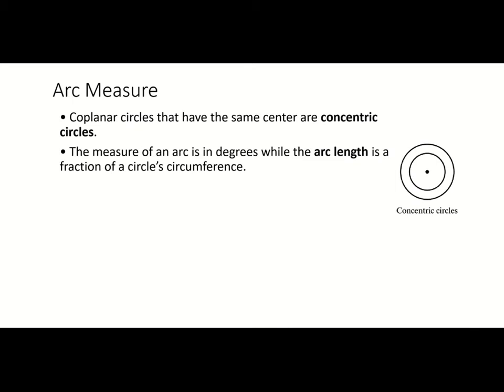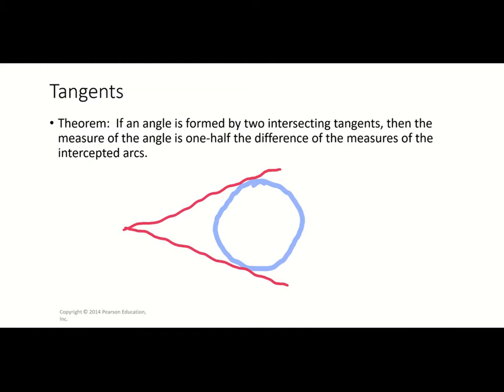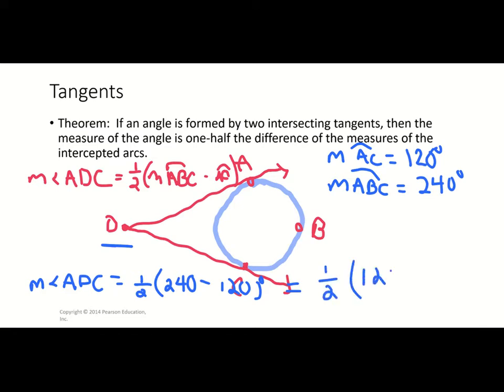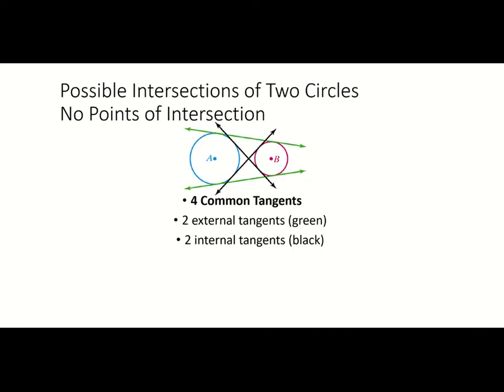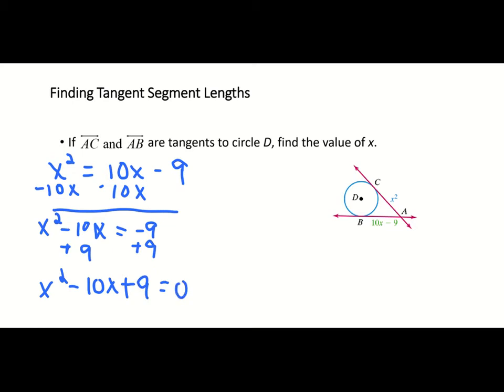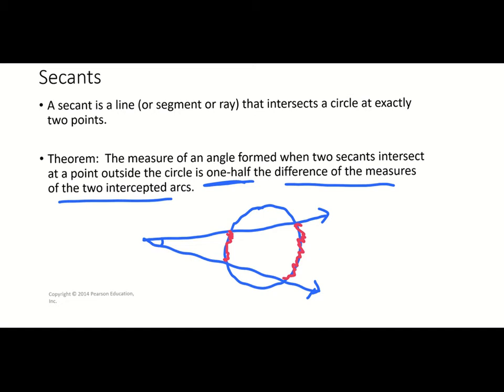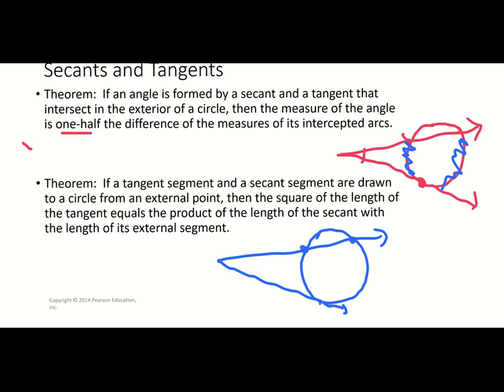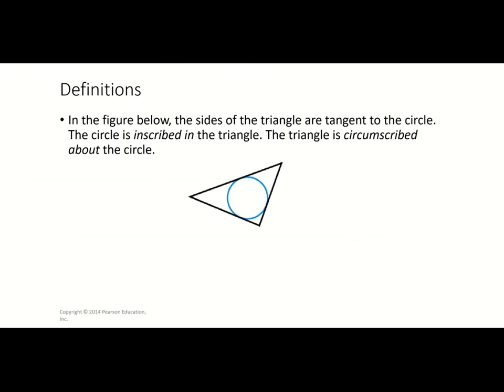Math 211 Chapter 12 Section 1